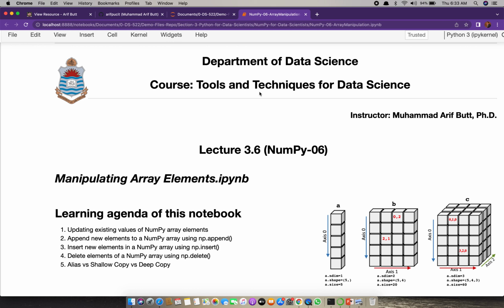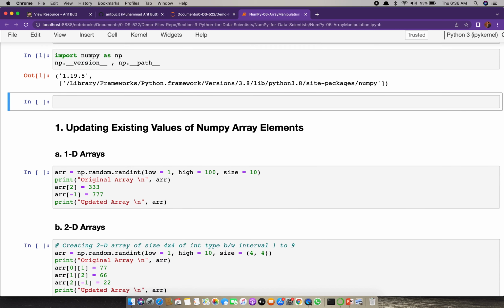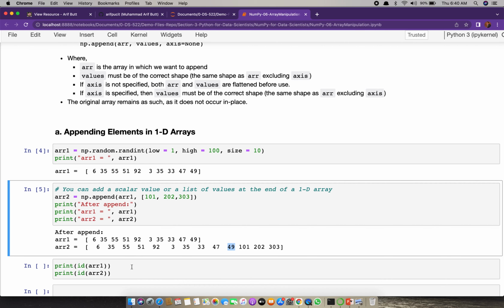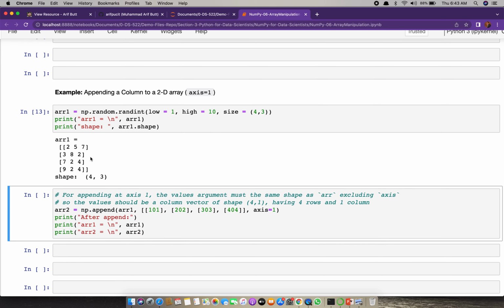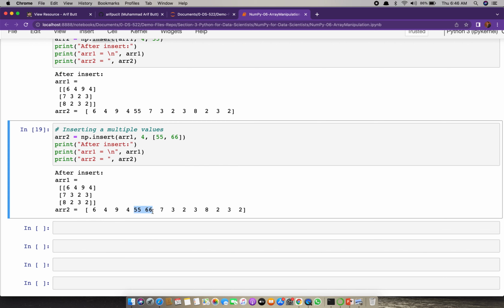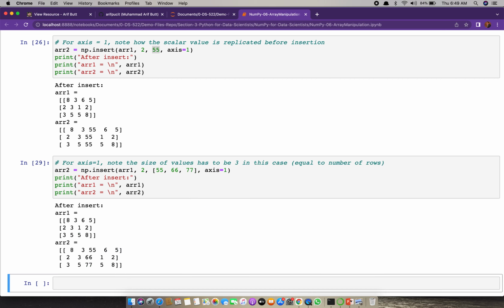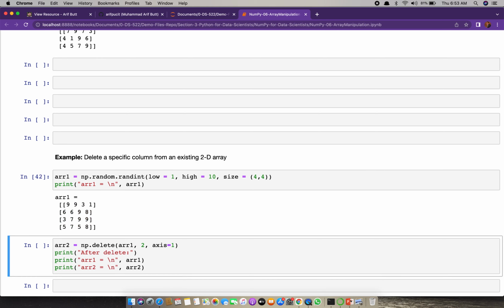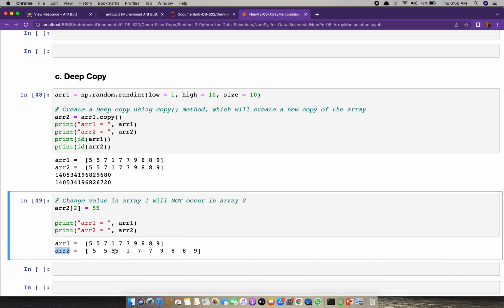Lec-3.06 NumPy-06 Modifying NumPy Arrays (Arif Butt @ Data Science)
0:00  Introduction
1:07  Learning Agenda
4:28 Updating NumPy Array Elements
6:01 Appending Elements to NumPy Arrays
11:40 Inserting Elements to NumPy Arrays
17:42 Deleting Elements from NumPy Arrays
21:35 Aliasing, Shallow Copying and Deep Copying NumPy Arrays